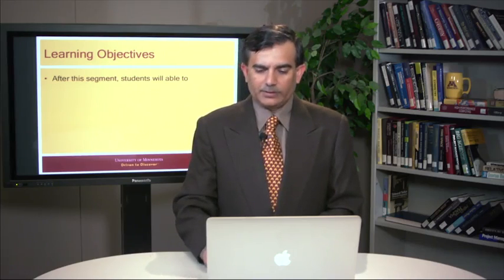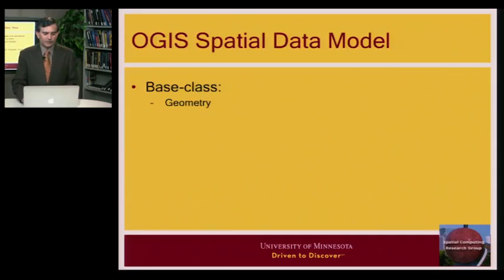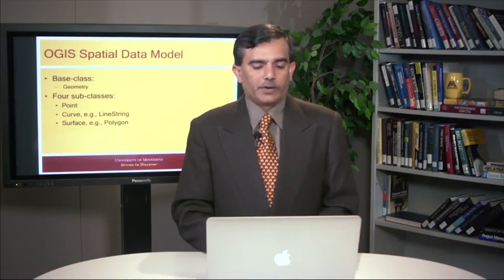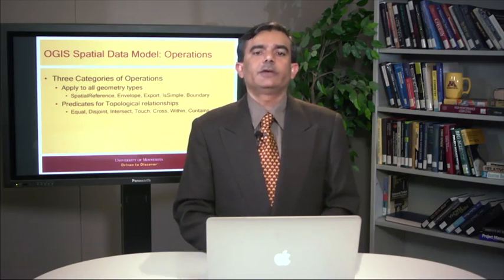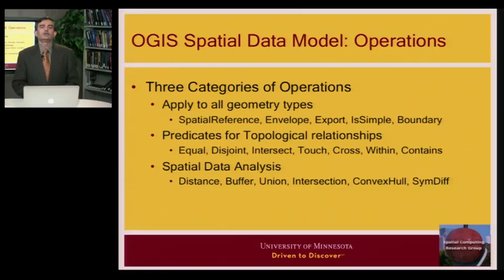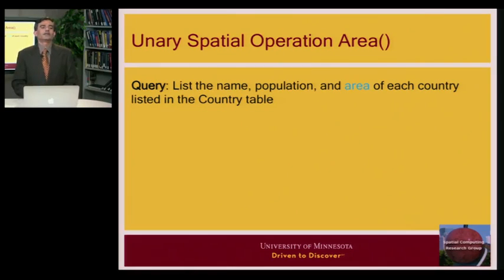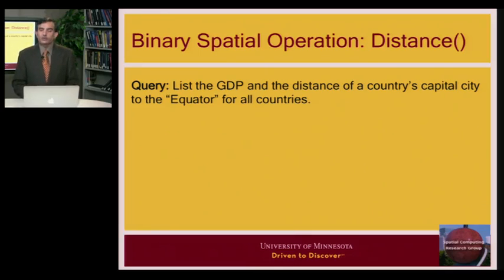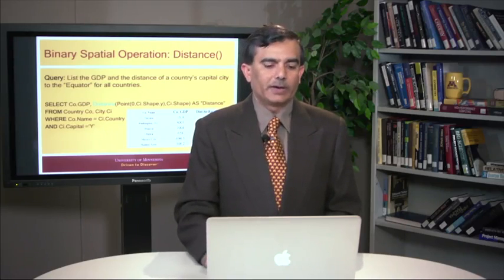3 7 1 table spatial queries 18 13 (2014 Coursera)